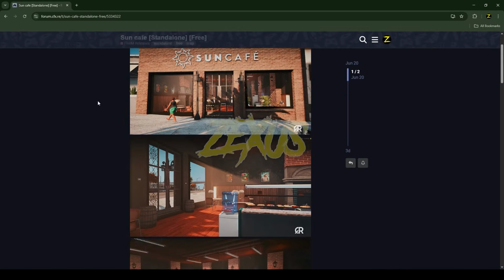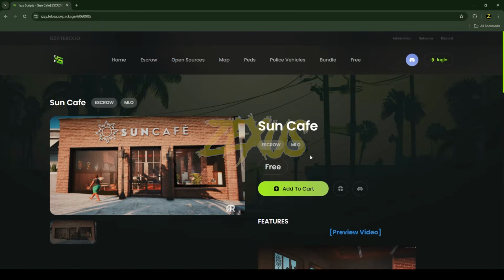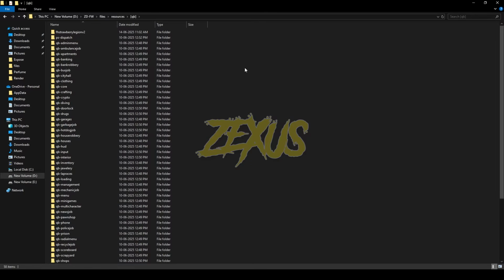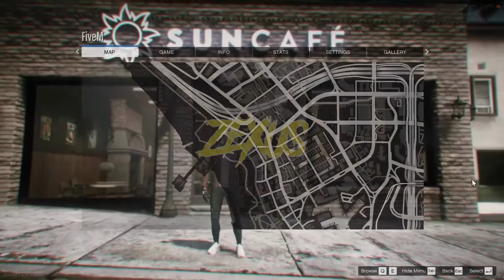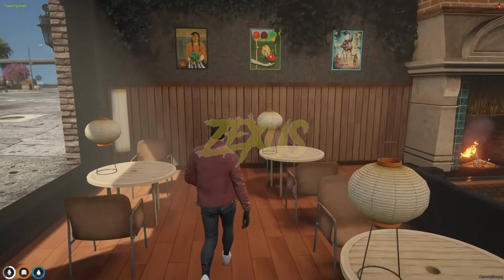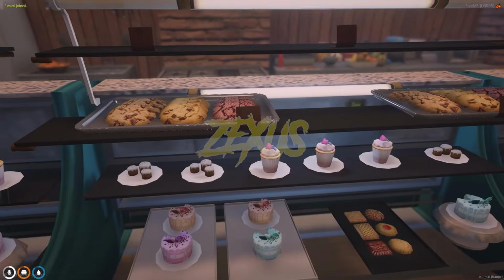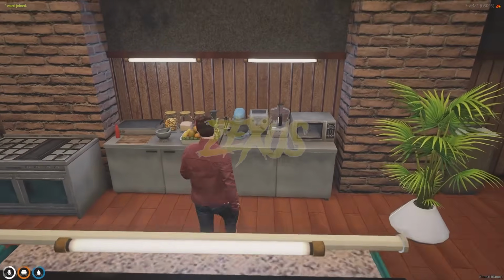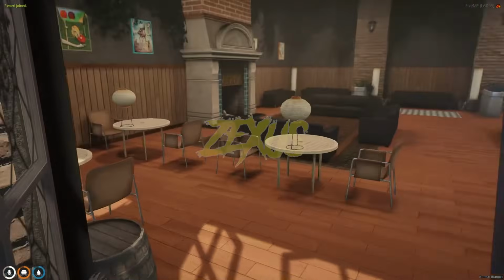Free Sun Cafe MLO | IzzyShop | QBCore / ESX| FiveM Tutorial #115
Hey guys, today in this video I explained how you can install Sun Cafe MLO into your FiveM Server in a very easy method.

🔗Links Used in this video